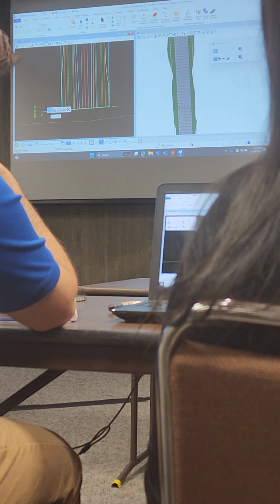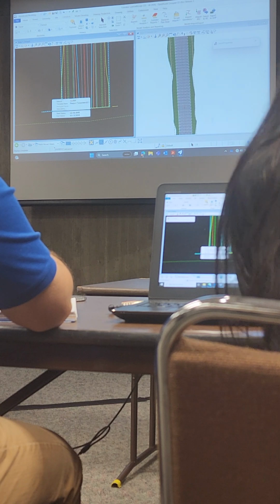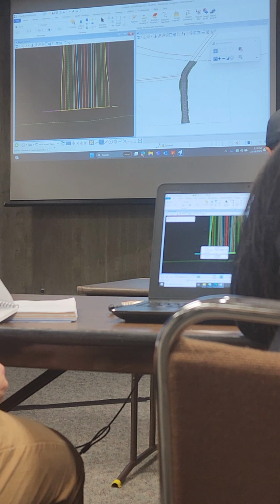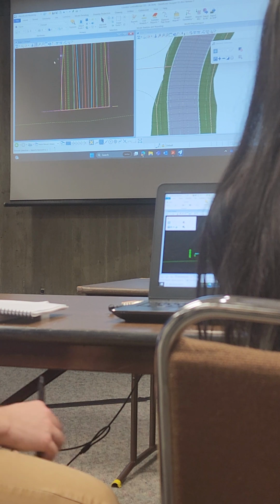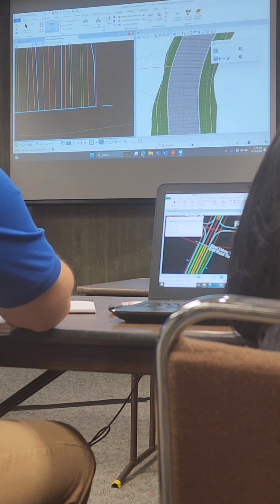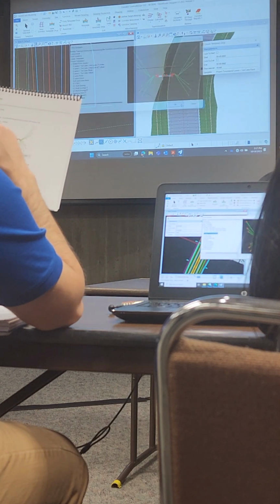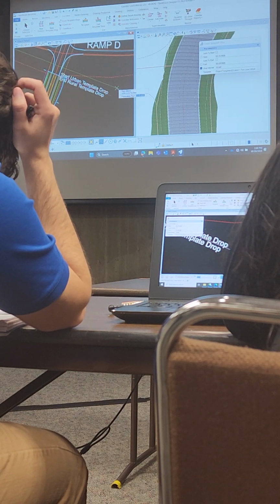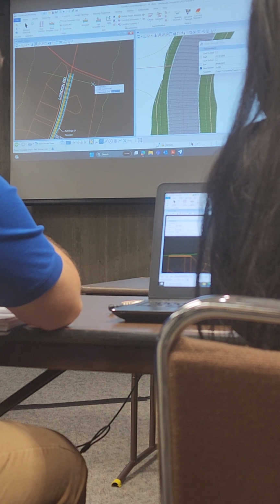Creating & Manipulating the Corridor 8